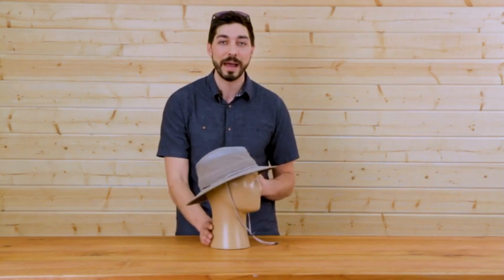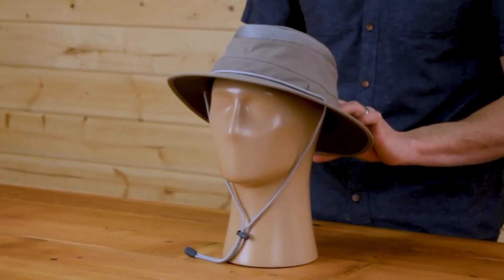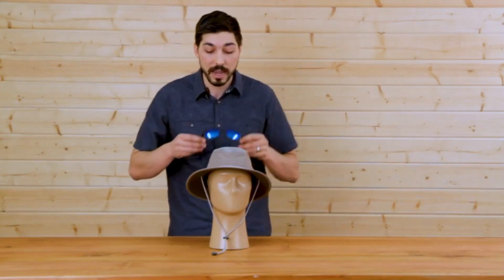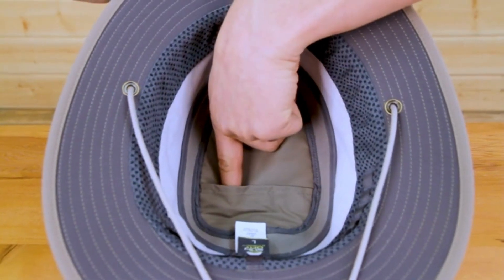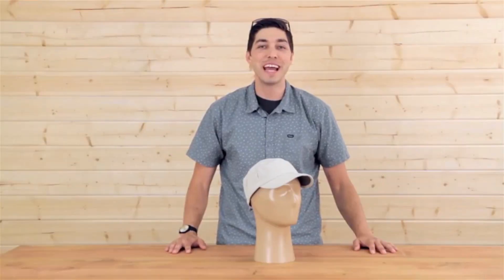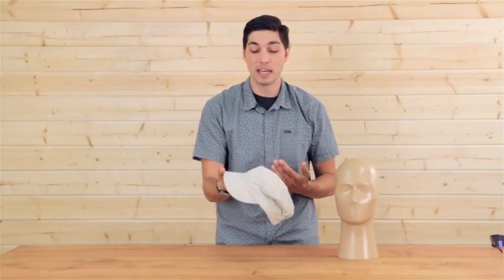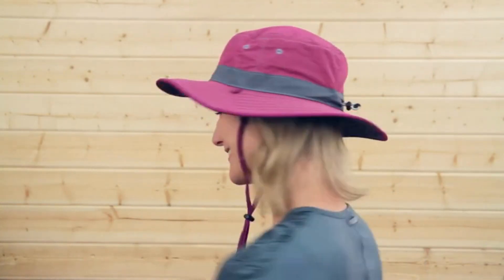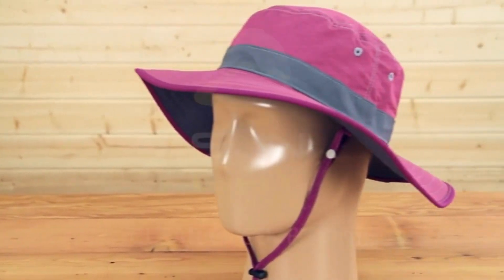Discover the Secrets of the Best Travel Hats for Ultimate Outdoor Protection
In this highly anticipated video, we delve into the realm of travel hats, unlocking the essential secrets that provide unparalleled protection during your outdoor escapades.

Whether you're a seasoned globetrotter or a weekend explorer, finding the perfect travel hat is crucial for safeguarding yourself from the elements.

We've conducted extensive research and collaborated with experts to identify the top-ranking travel hats that are dominating the worldwide market, with a special focus on their popularity and performance in the United States.

Join us as we meticulously analyze the finest travel hats' features, materials, and innovative designs. Discover which hats offer the ultimate sun protection, shielding you from harmful UV rays, or provide exceptional breathability, keeping you cool even in the hottest climates.

Our in-depth exploration takes you on a virtual journey, showcasing real-life tests and reviews to demonstrate the durability and practicality of these exceptional headwear solutions.

We'll highlight the hats that offer waterproof capabilities, ensuring you stay dry during unexpected rain showers, and those with unique foldable designs, making them compact and convenient for any traveler.As we unravel the secrets behind these top travel hats, you'll gain valuable insights into selecting the perfect hat that matches your adventure style.

Whether you're embarking on a thrilling hike, a sun-soaked beach vacation, or a rugged camping trip, the right travel hat can be your most reliable companion.Don't miss out on this game-changing video that promises to elevate your outdoor experience to a whole new level of comfort, style, and protection.

Hit the "Subscribe" button and ring the notification bell, so you'll be the first to know when we drop this exclusive video that unveils the ultimate secrets of the best travel hats for unparalleled outdoor protection!

Looking for a hat that'll keep you protected from the sun while you're traveling? Look no further! In this video, we'll show you the best travel hats for outdoor protection, from baseball caps to fedoras to cowboy hats.

No matter what type of hat you choose, be sure to choose one that's comfortable and will keep you safe from the sun. With these tips, you'll be able to enjoy your vacation weather-wise (and hat-wise!)

Online Buing Links
1. Sunday Afternoons Mens Charter Escape Hat
2. CASEMATIX Hat Case for Fedora, Panama, Bowler Hats
3. Sunday Afternoons Women's Havana Hat
4. Sunday Afternoons mens Sun Tripper Cap
5. Sunday Afternoons Women's Luna Hat
6. Sunday Afternoons Aero Visor
7. Sunday Afternoons Clear Creek Boonie Hat
8. Simplicity Women's UPF 50+ UV Protection Wide Brim Beach
9. San Diego Hat Company Women's Ribbon Large Brim Hat
10.FURTALK Womens Summer Straw Sun Hats
11.URSFUR Women Summer Sun Large Brim Hats
12.BROOKLYN ATHLETICS Men’s Classic Straw Sun Beach Hat